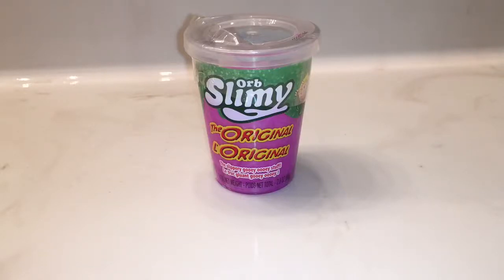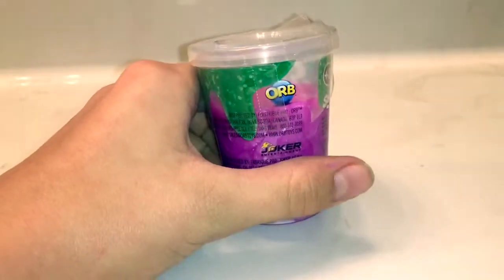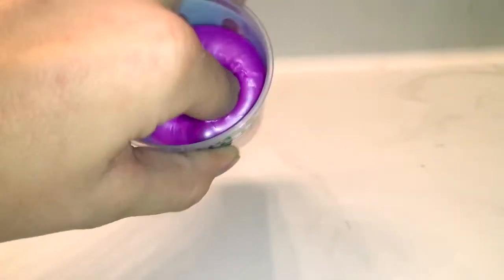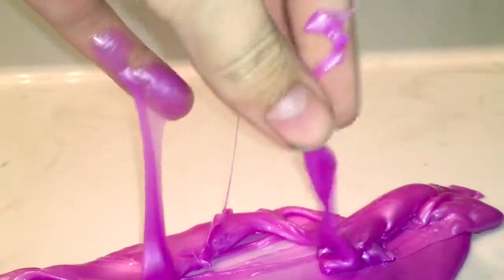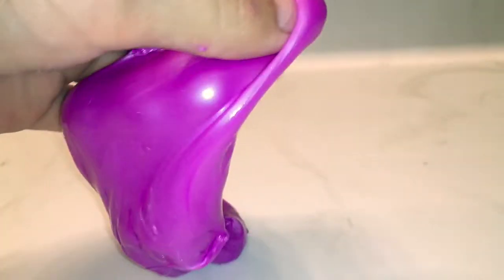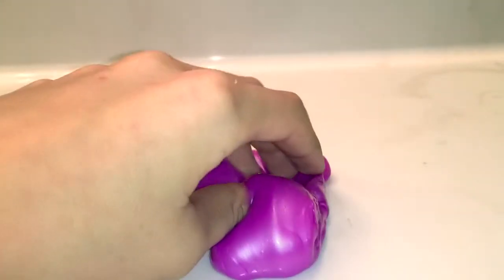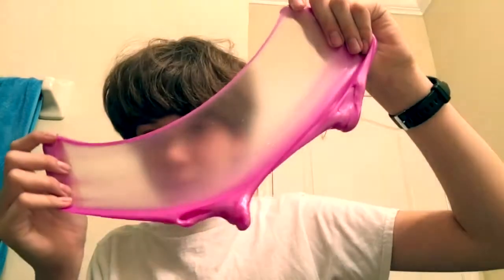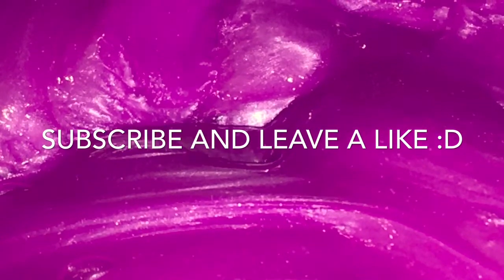“ORB Slimy” purple slime! So much fun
This stuff is amazing and so satisfying!